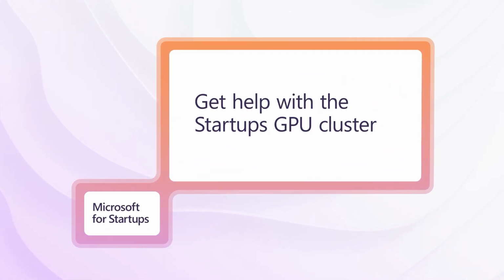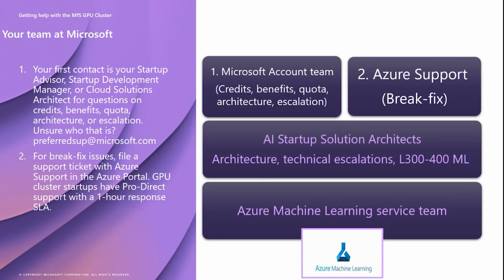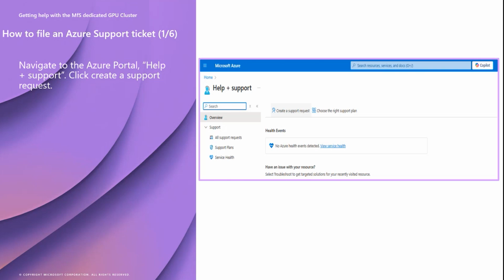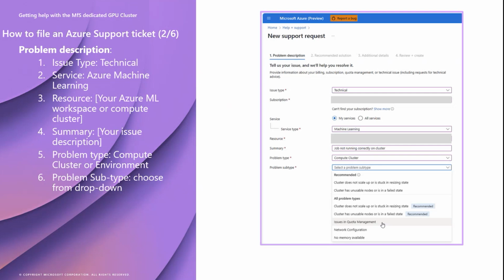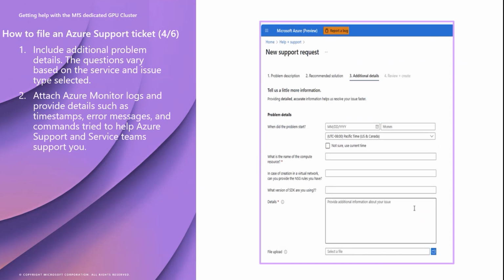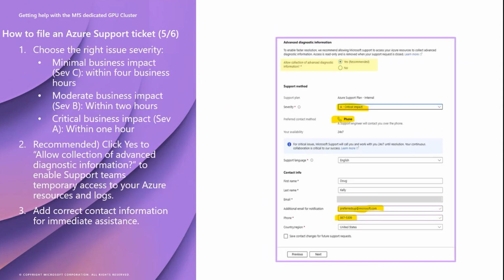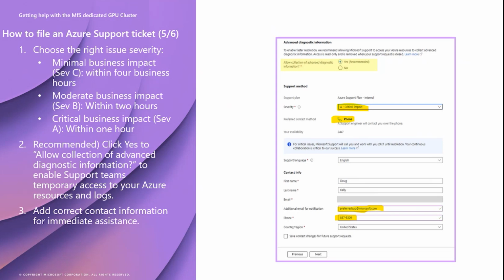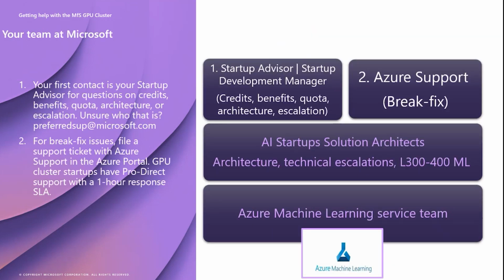Get help with the Startups GPU cluster